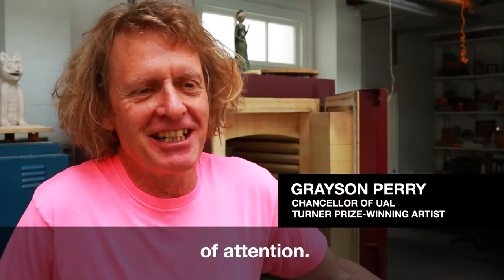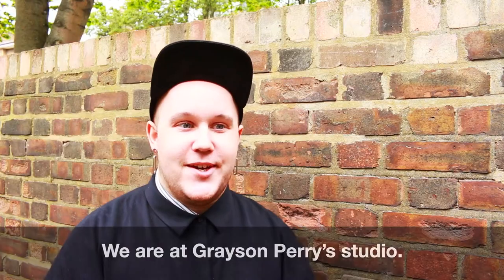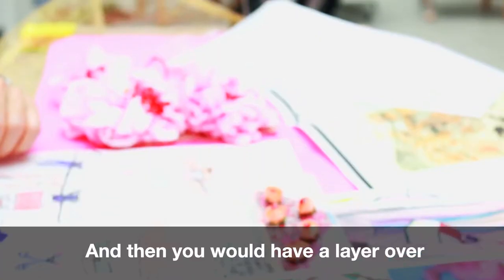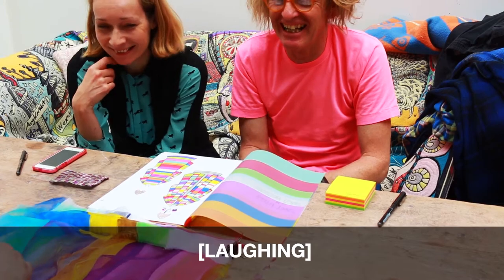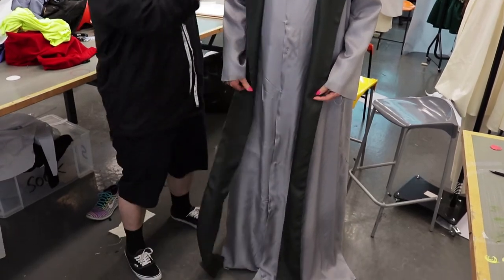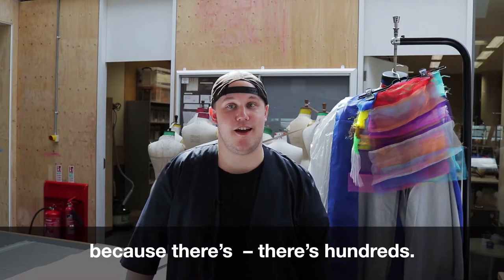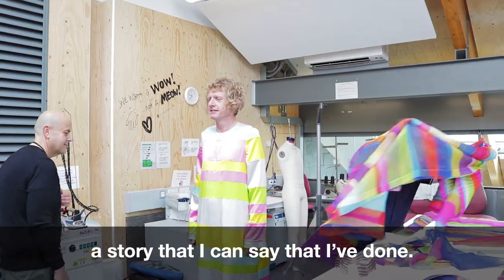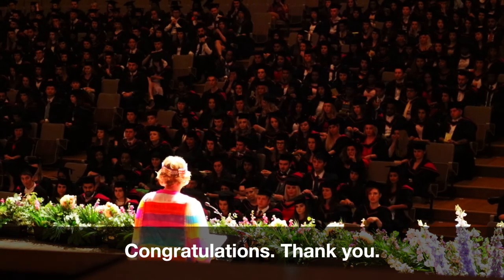The Making of Grayson's New Robes